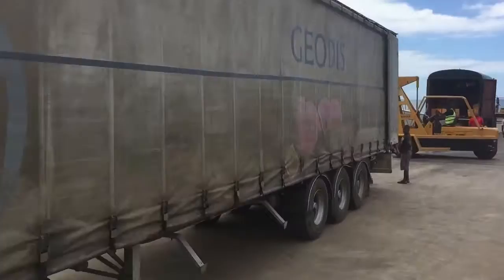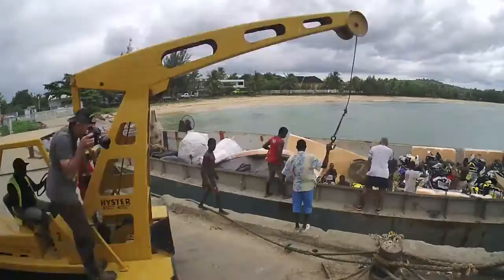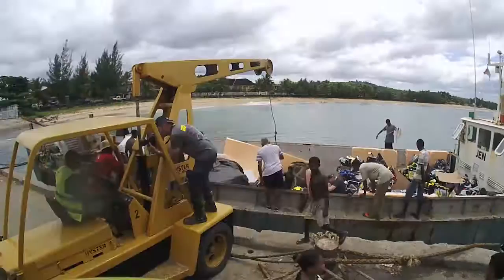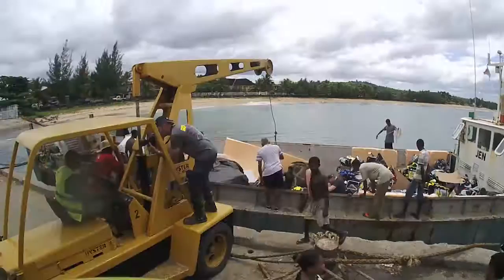Three - Motorcycle Adventure in Madagascar with Kurt Yaeger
Episode three - we finally get to see the bikes!